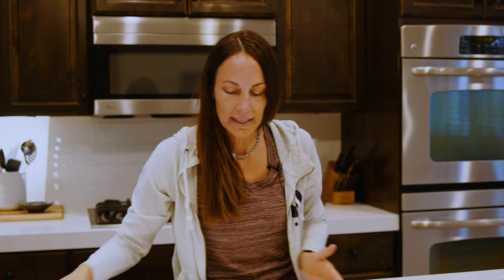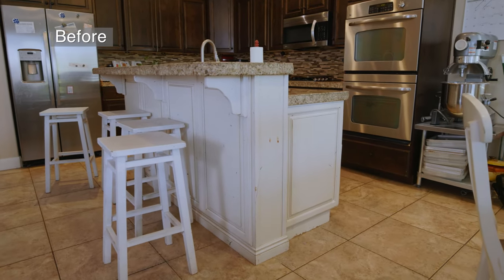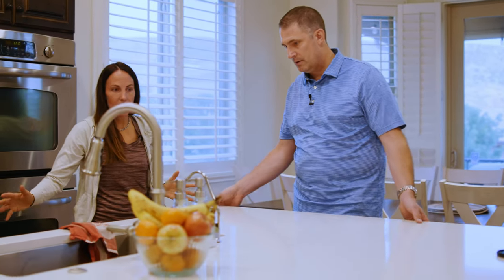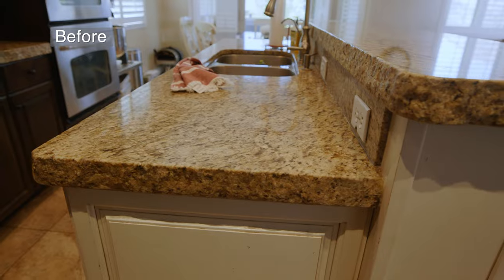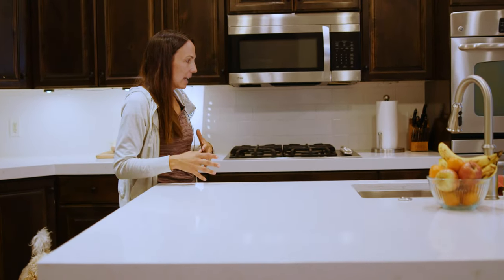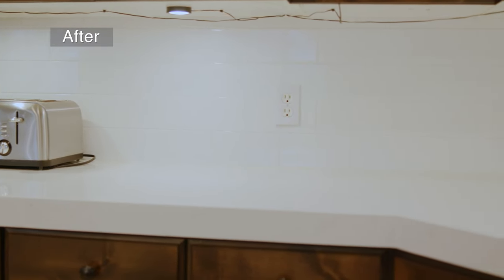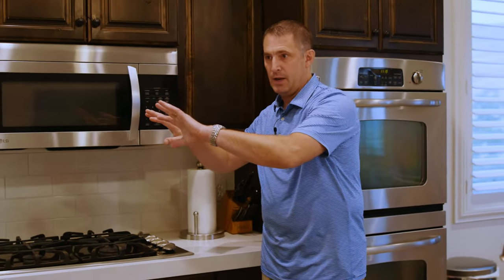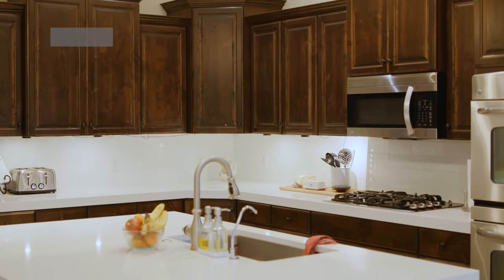AFTER a Kitchen Island Transformation [Painted] | Advised by a Certified Kitchen Designer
We revisit Paul and Rebecca's kitchen, from Episode 1, to reveal the stunning transformation of their newly remodeled kitchen island. Witness how simple yet effective changes can breathe new life into your kitchen space.

Our Certified Kitchen Designer Shad, with an impressive track record of over thousands of successful remodels, walks you through the post-renovation details, showcasing the beauty and functionality of the updated kitchen island.

If you're seeking inspiration and practical insights for your own kitchen remodel, this episode is a must-watch. We're here to help homeowners make informed decisions about their kitchen spaces, offering real-life examples from an expert perspective.

TIMESTAMPS:
00:00 Intro & project review
00:30 Rebecca reviewed what they wanted
00:53 Paul added information
01:19 Rebecca shows the newly painted island
01:47 Paul discusses a few other elements
02:08 One level island benefits
02:41 Choice of countertops
03:08 Matching island countertops
03:53 Option to improve in phases
04:44 What was the best suggestion?
05:40 Conclusion & please subscribe